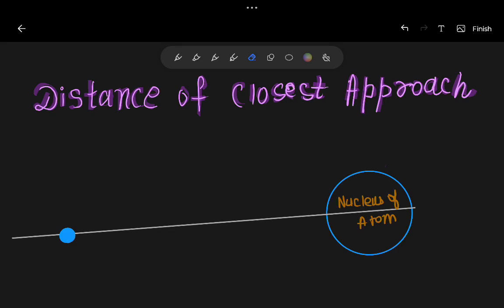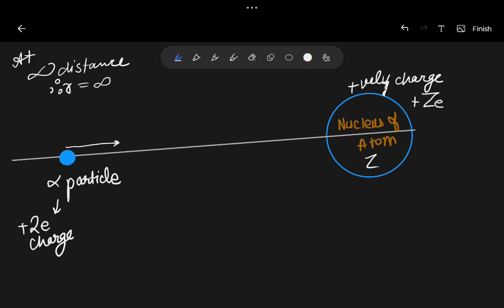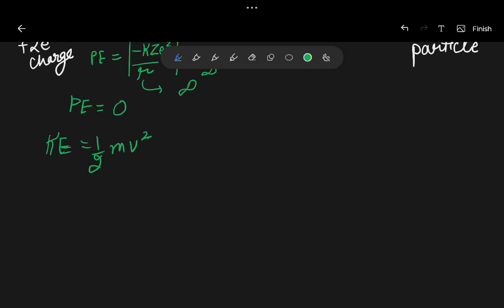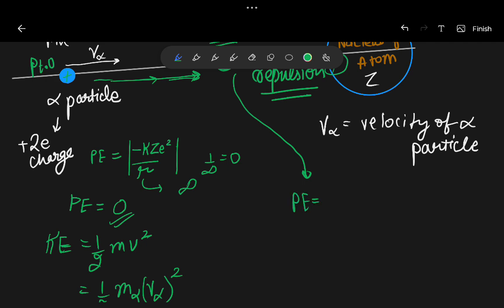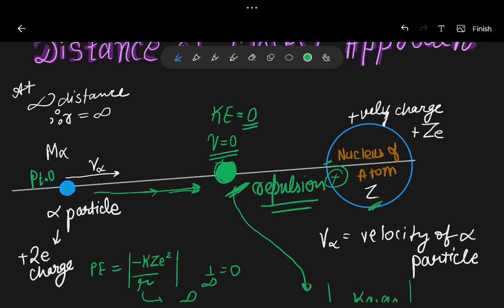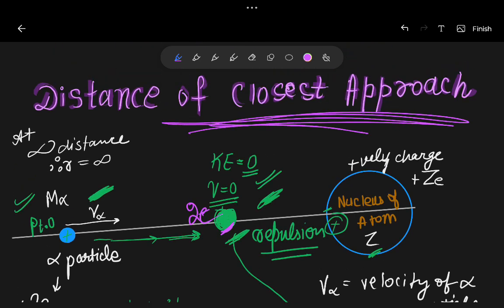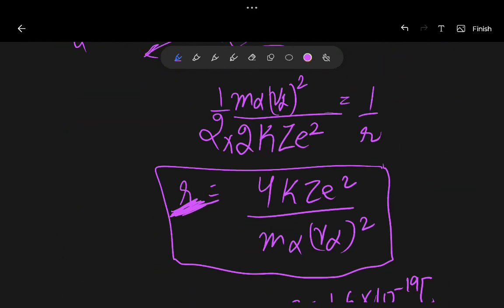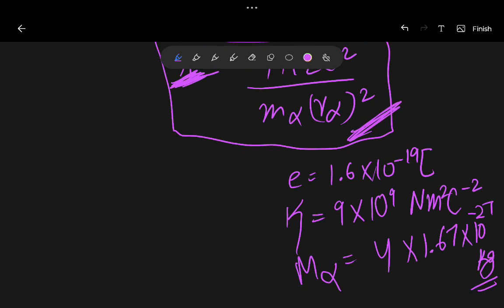Distance of closest approach/ Effective Radius of Nucleus